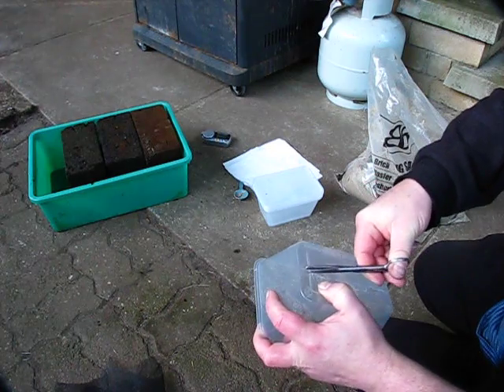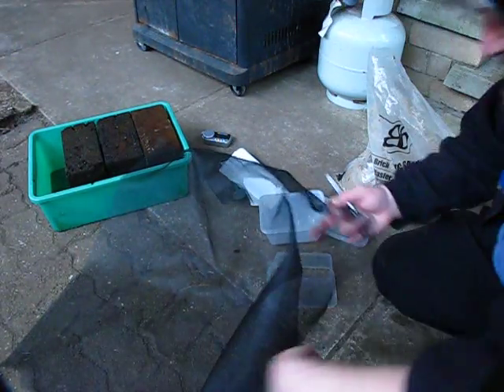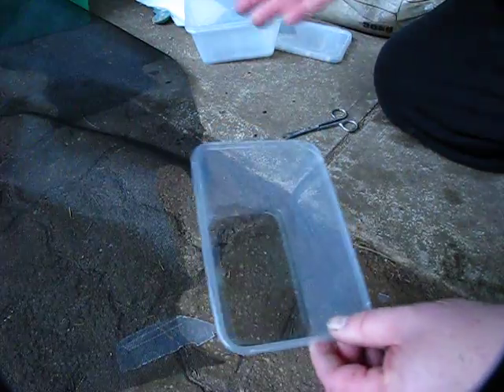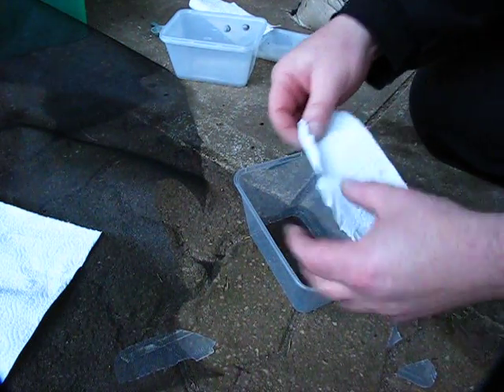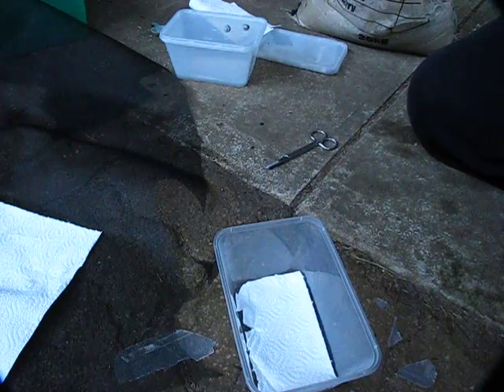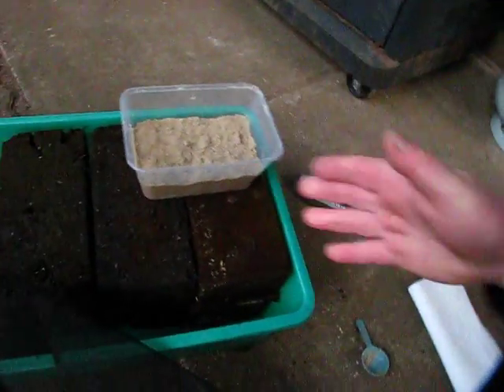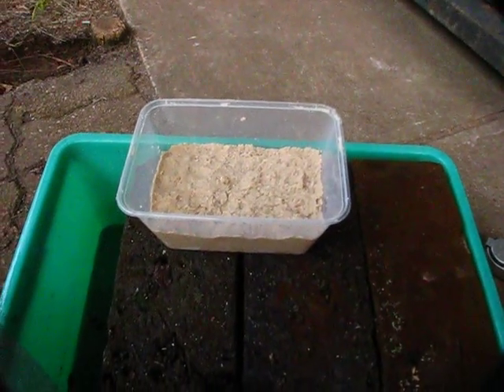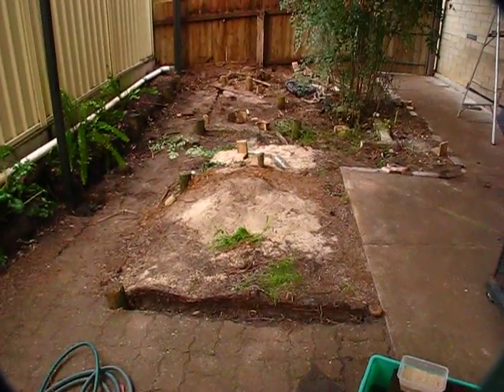The-'Great'-GABBOWSKI ... Something-To-'Write'-HOME-About / WAX-'Lyrical'-Upon ... Part-[1]